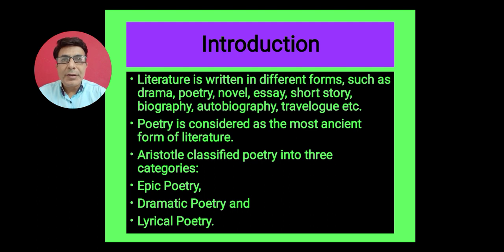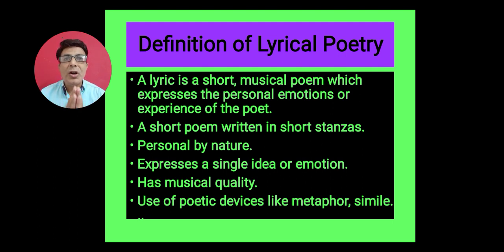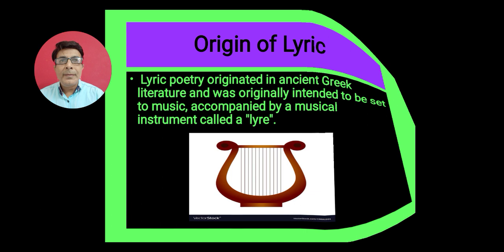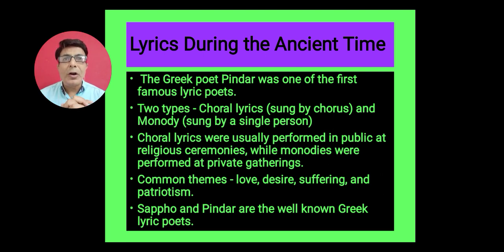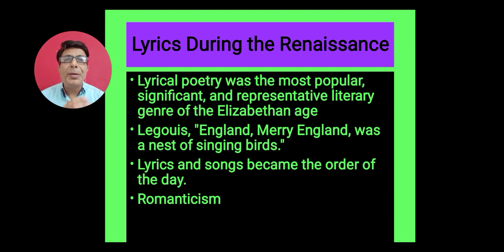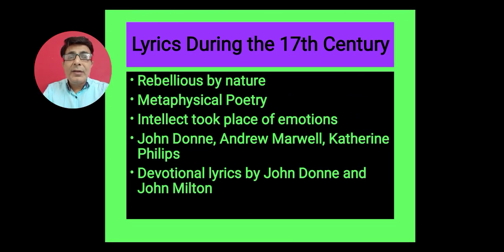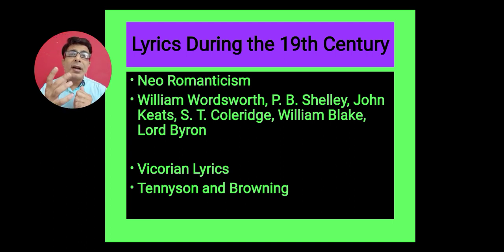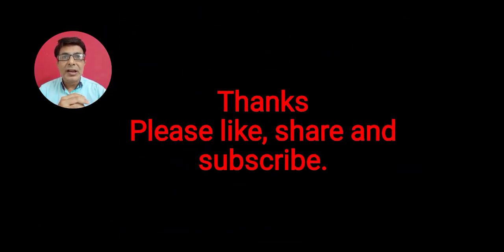Lyric: Definition, Origin & Development II Origin of Lyric in English Literature II Types of Poetry